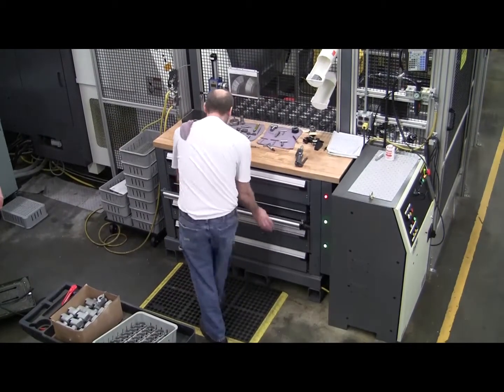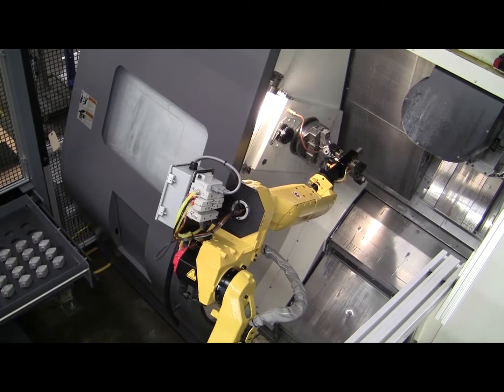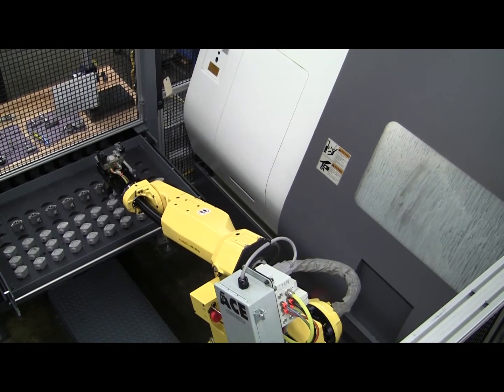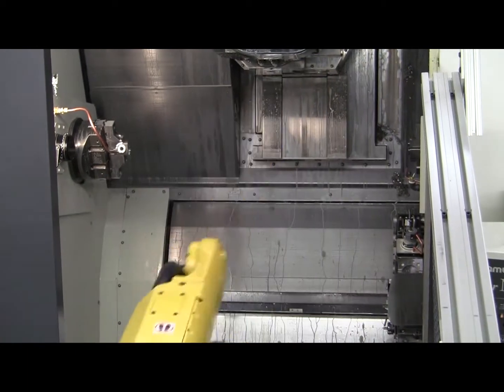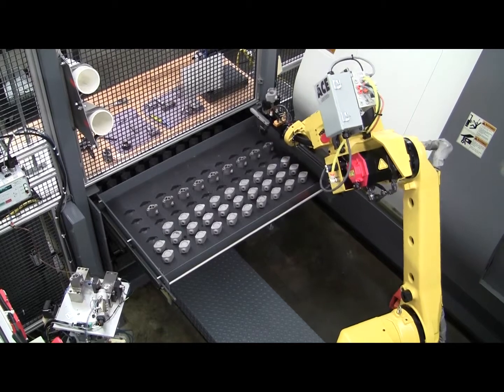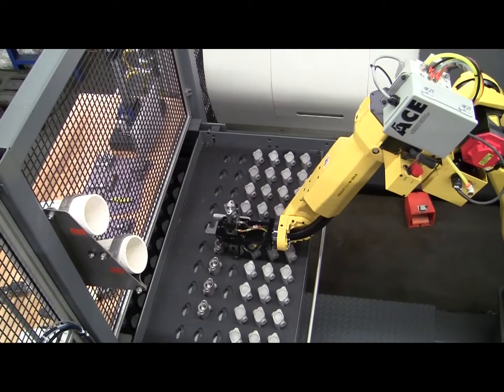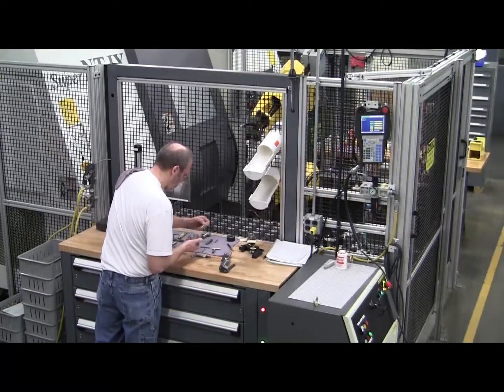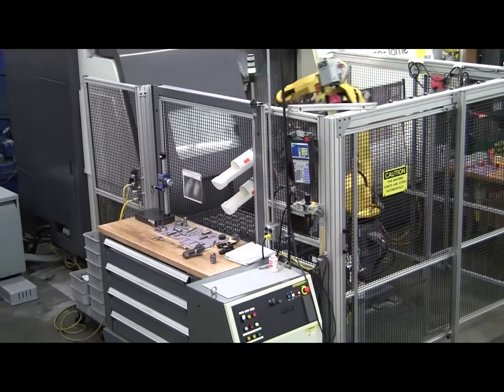Model LT10D Machine Tender by Automated Cells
Automated Cells & Equipment - Model LT10D Robotic Machine Tender

This video shows the latest generation of Automated Cells Model LT10D Robotic Machine Tender loading and unloading a Nakamura twin spindle machine tool. After the part is unloaded the chuck is cleaned via a robot mounted air blast. This cell also features a gage station and sample part chute. Automated Cells & Equipment provides FANUC robots for machine tending, material handling, painting/coating and material handling applications.